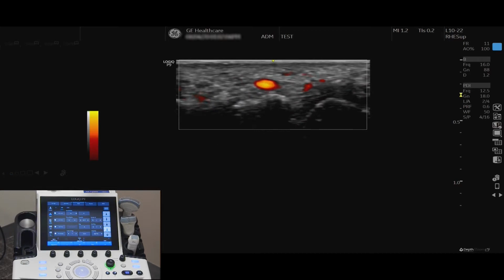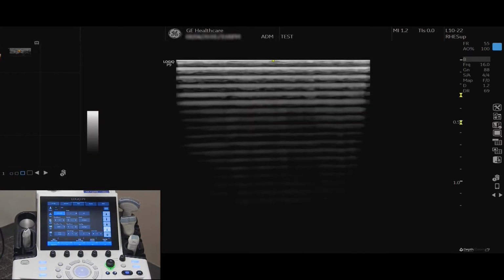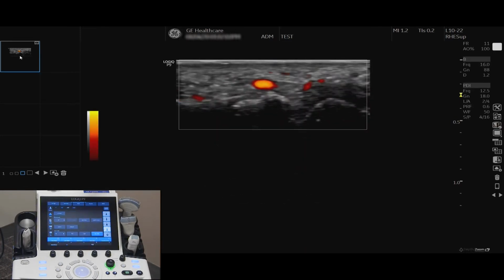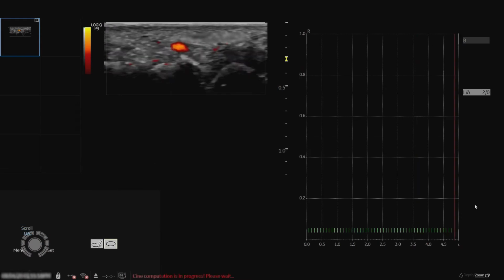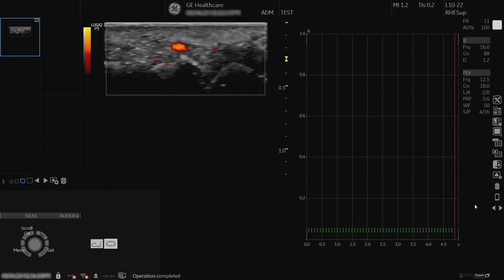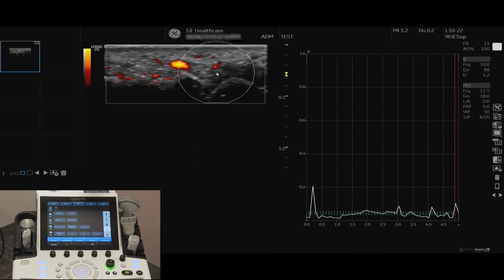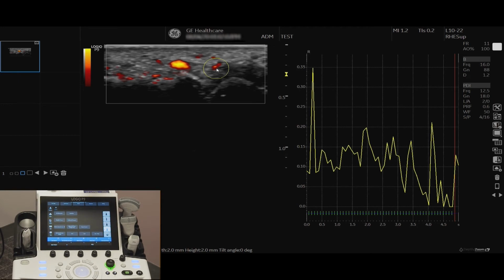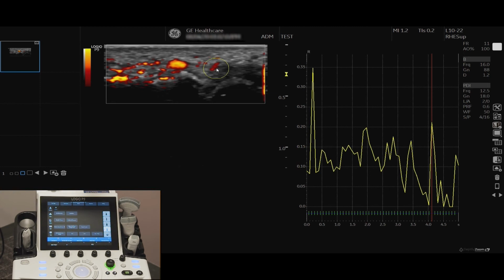LOGIQ P9 Tutorials: Color Quantification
Learn more about Color Quantification on the LOGIQ P9 ultrasound system.